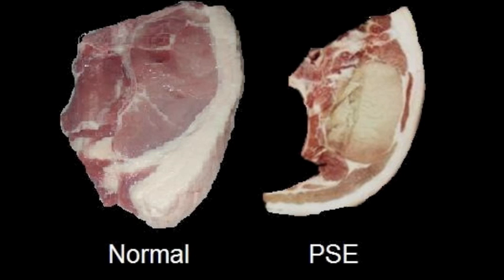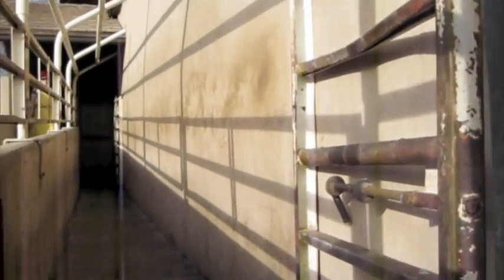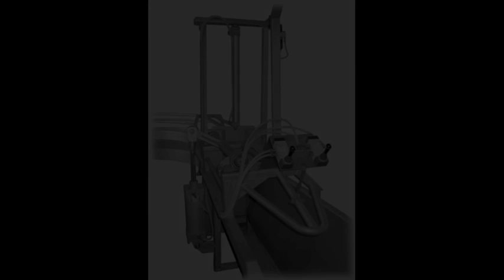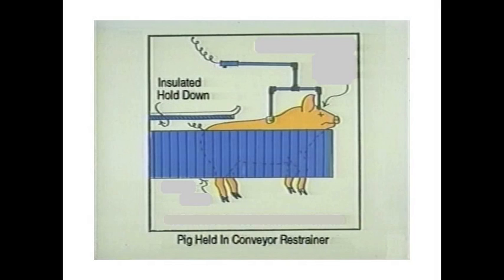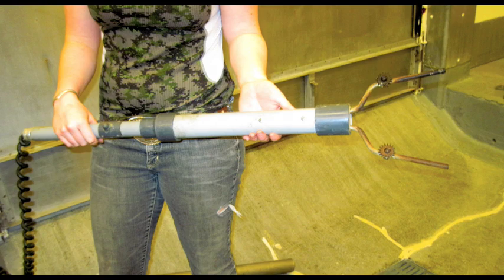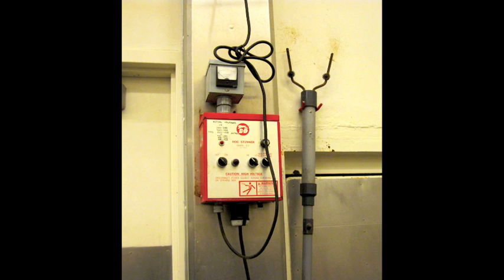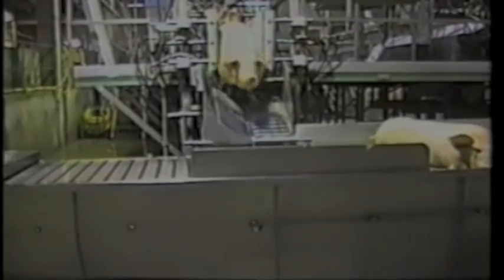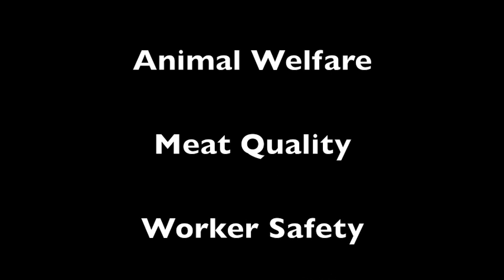ANS 198 Project 2 - Stunning of Pigs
A documentary project for an Animal Science Behavior class at UC Davis exploring the process of electrical stunning of pigs for slaughter.